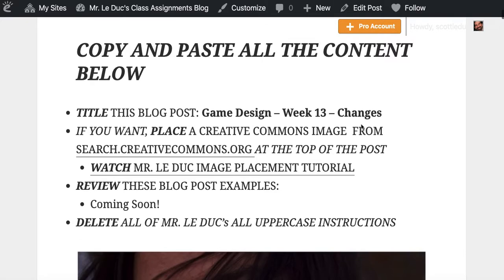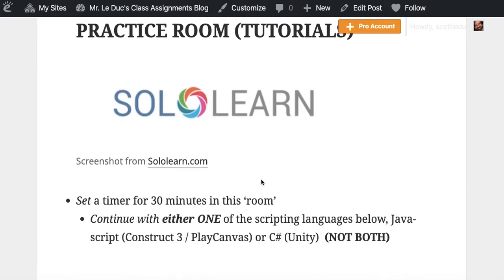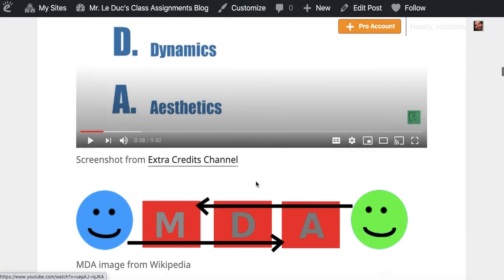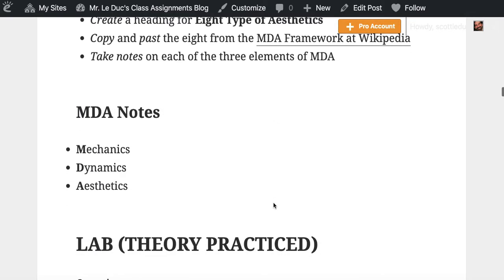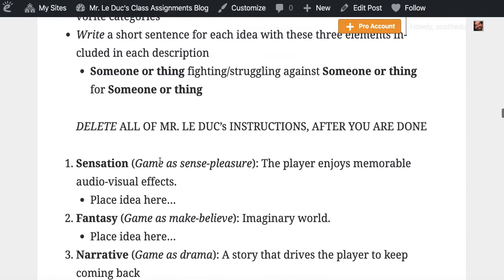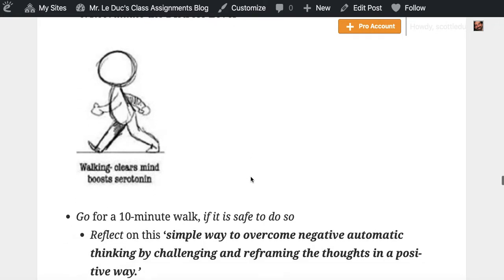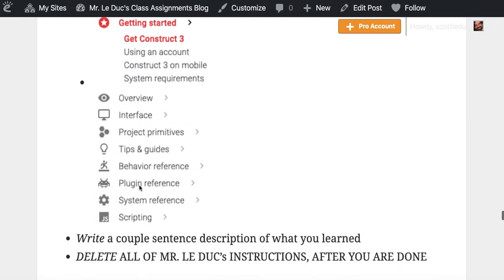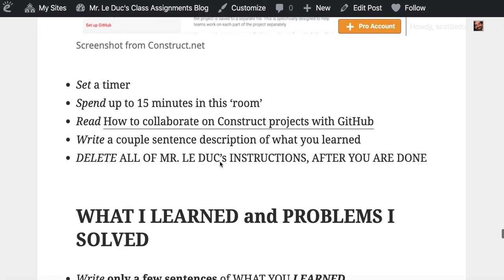Week 13 Blog Post Overview Video for Game Design Classes